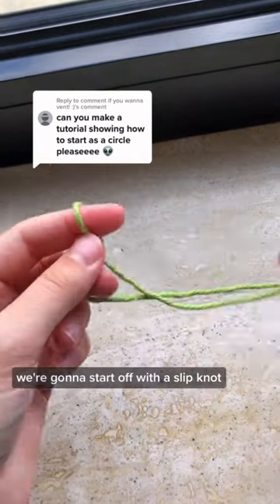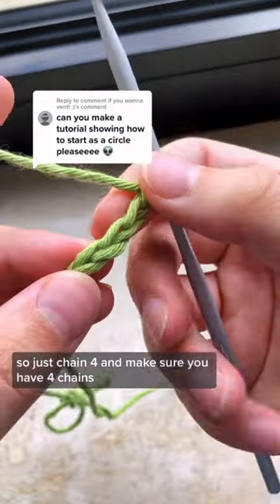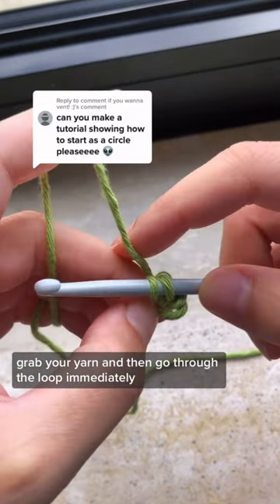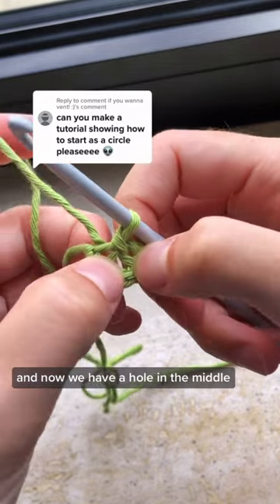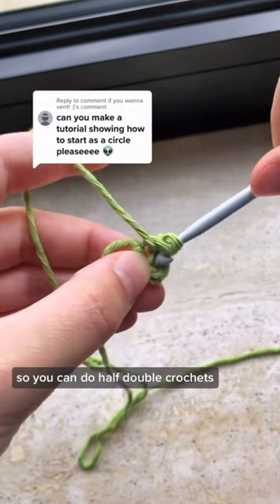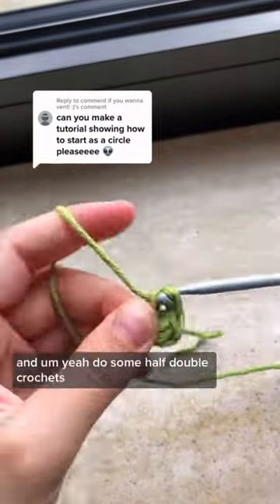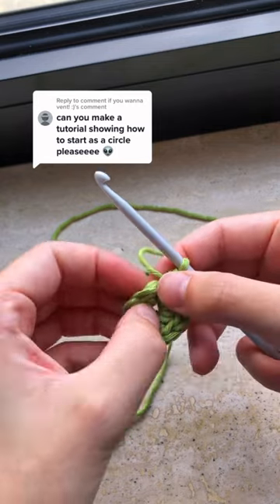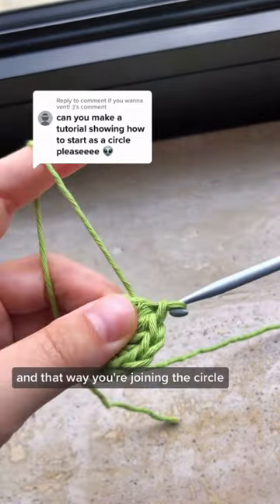here’s how to crochet a circle! music is pastel skies by Rook1e 🌈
here’s how to crochet a circle! This crochet tutorial is perfect for beginners and is an easy crochet tutorial. It’s beginner friendly and perfect for those who want to learn how to crochet.
crochet for beginners, crochet for absolute beginners, easy crochet tutorial, easy crochet hack, crochet basics, how to crochet a circle